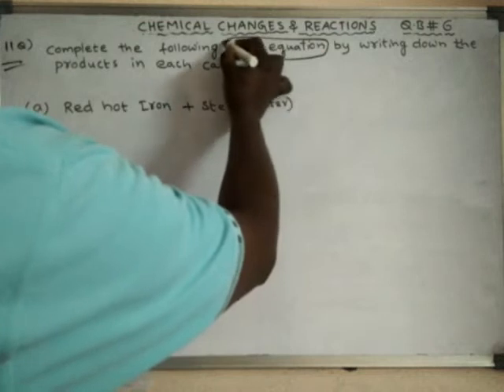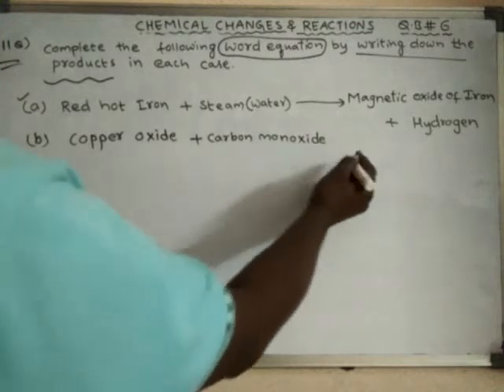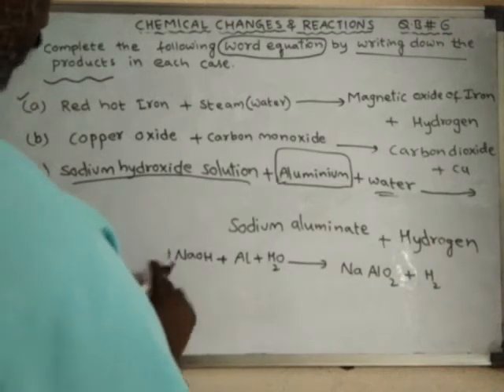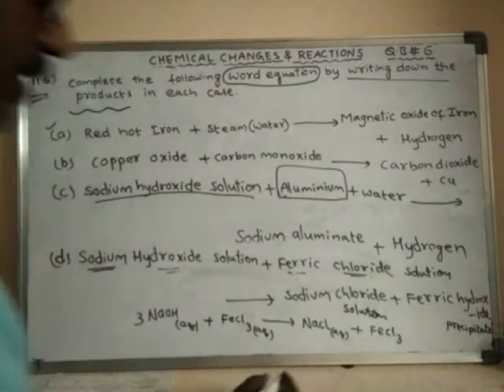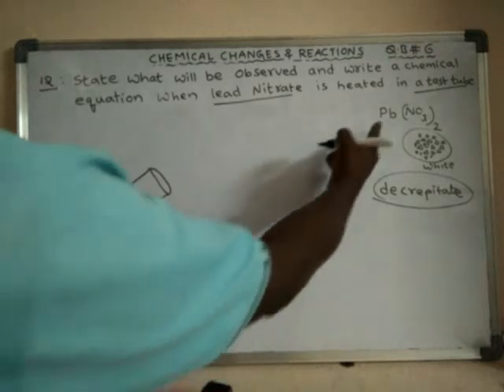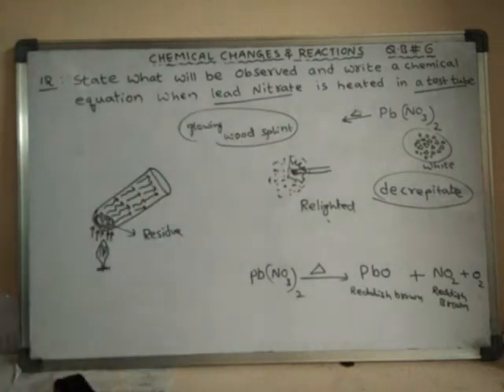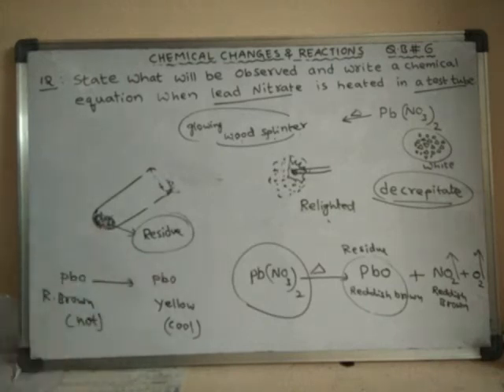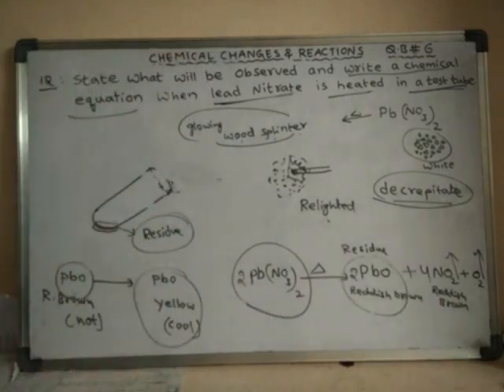chemical changes and reactions.. Q.B#6